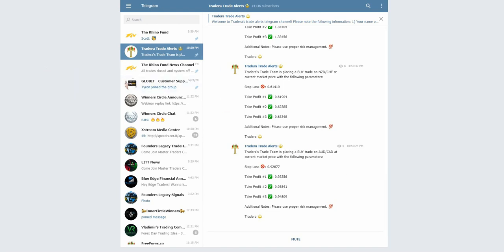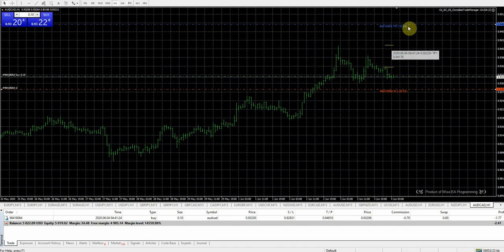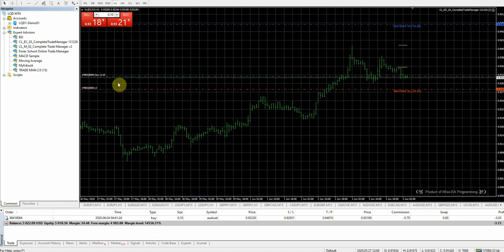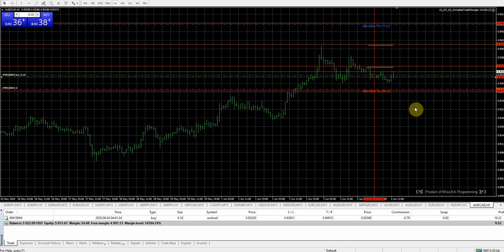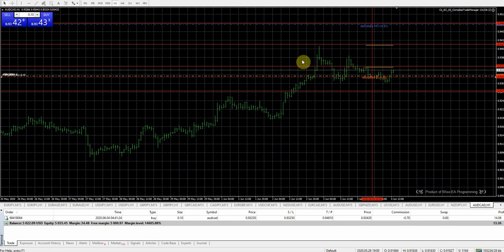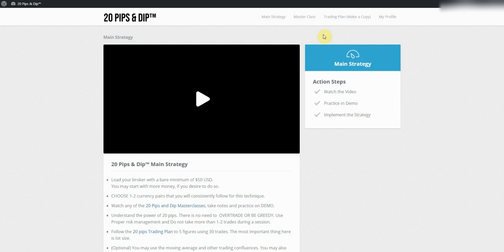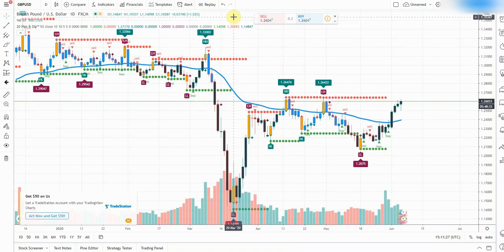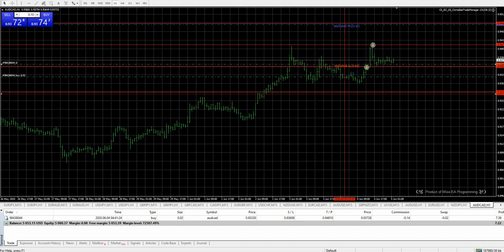Tradera Signal Service Testing- First Trade Closed 6/4/20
)I was finally able to catch one of Tradera's signals from their Telegram group. One of the main reasons i cant do a full review on any signal service is because im not at my PC enough to catch the majority of the trades but as im able i will take them and show everyone the results.

In the video i mentioned a trade management EA that im using.

Tradera.org testing and review,
Tradera.org review,
Tradera.org trades,
Tradera review,
Tradera testing,
Tradera.org overview,
Tradera overview,
Tradera bonus,
Tradera Scam,